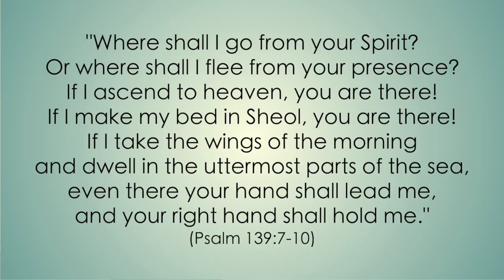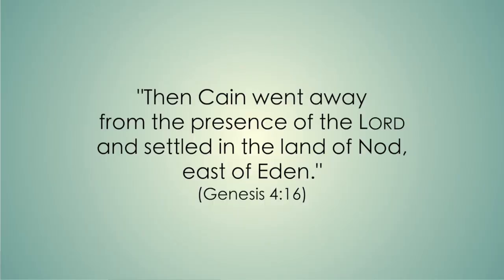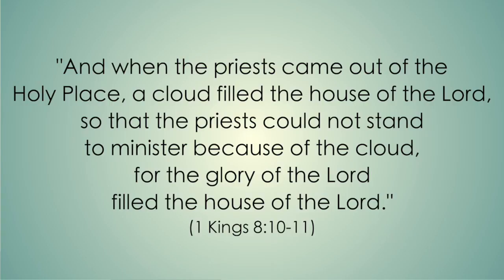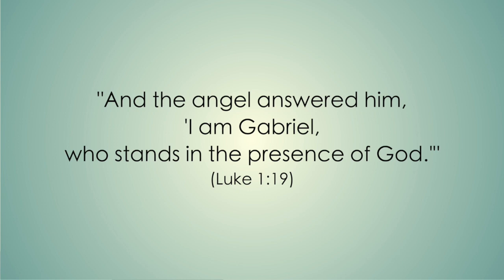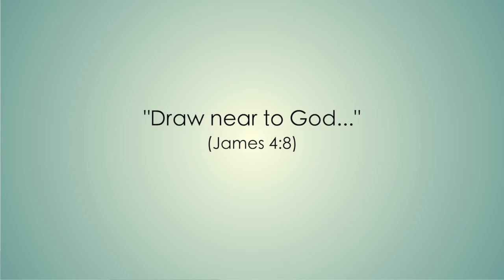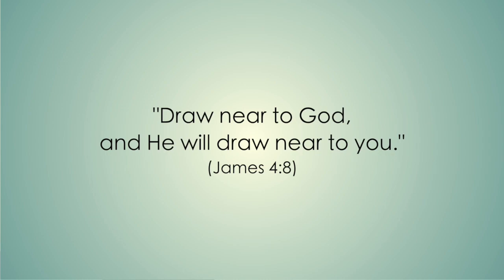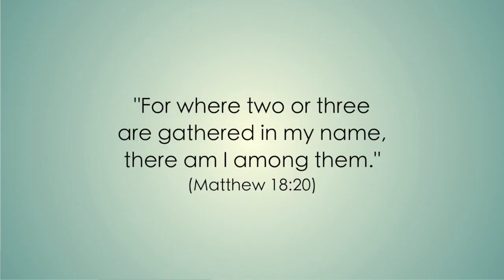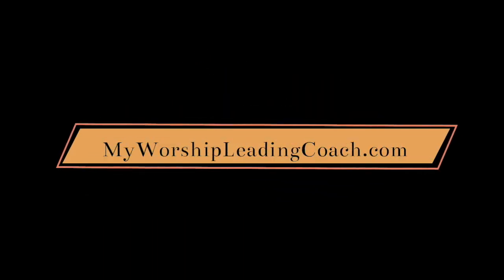Can God Show Up?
If God is everywhere, can He really "show up" some place?
from MyWorshipLeadingCoach.com
Tom Kraeuter, author and Bible teacher